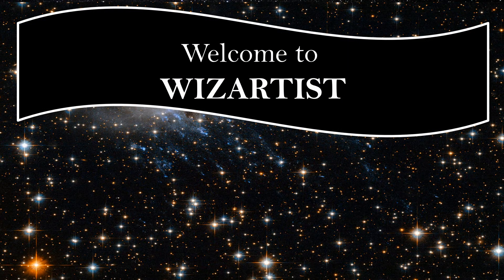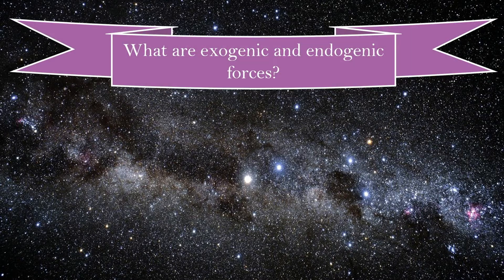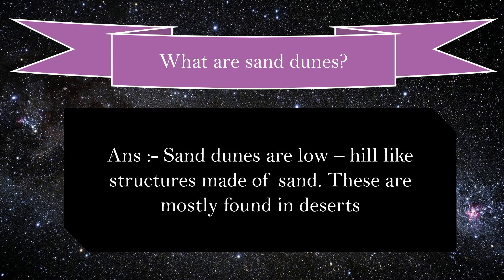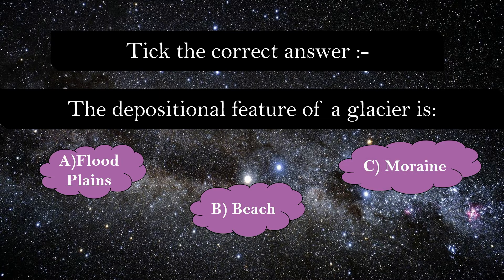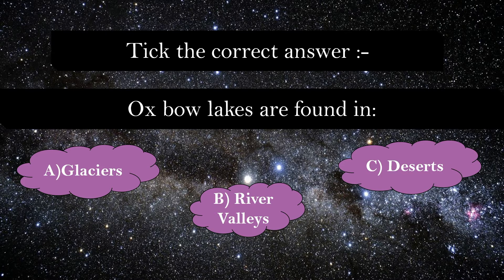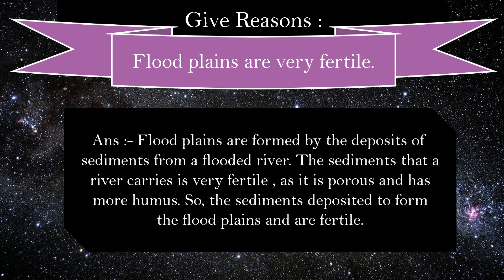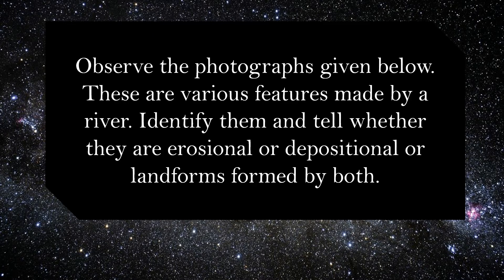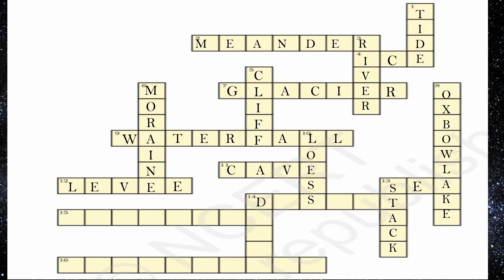Our changing earth - T.B exercise || Exogenic Changes || Class 7 Geography || Wizartist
Hi all
So the previous 2 uploads explained chapter 3 of class 7 geography which gives a detailed understanding of the changes on earth. This video will be discussing the exercises of the chapter give in the TB.